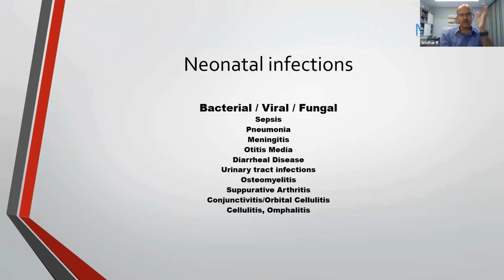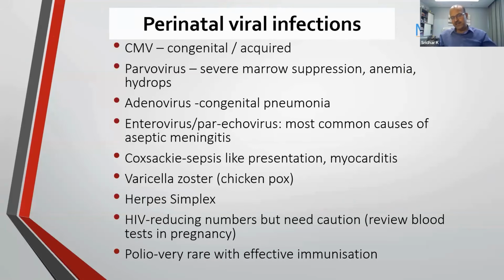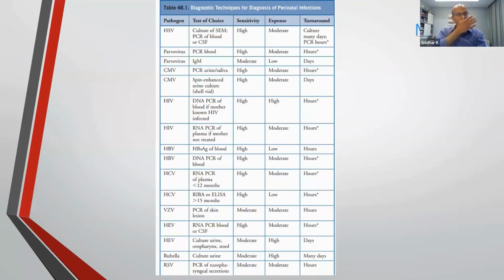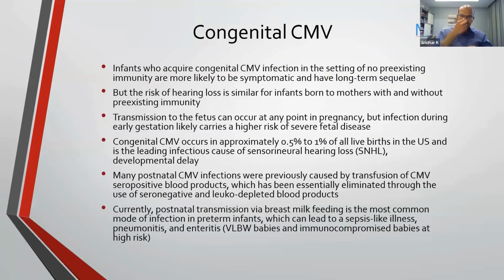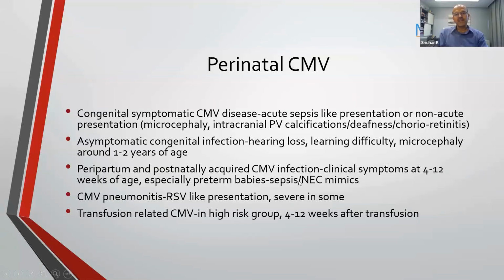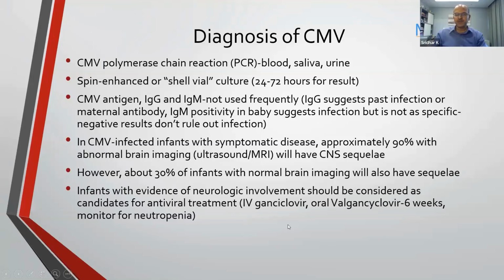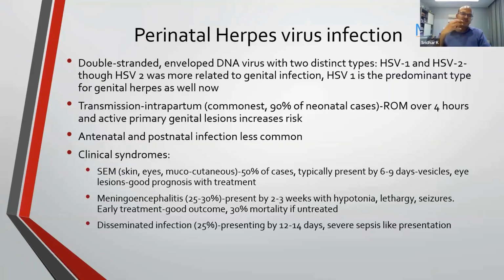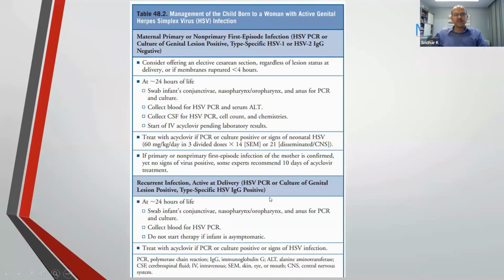Perinatal viral infections, Herpes and CMV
This video is part of the lecture on neonatal sepsis which is a members only video (if you want to review the full lecture).
There are a series of lectures covering different aspects of neonatology-all delivered by me on the Medigrad platform as part of the Advanced fellowship in Neonatology- you can review the details of the course

The course runs over 10 months and includes access to the recordings and PDF version of the slides to the above lectures, in addition to twice monthly interactive discussions (lecture and discussion) and further education and discussion on a student only whatsapp group led by me. If you are interested, you can contact the team to clarify any aspects and register through the above link. Do invite colleagues who might benefit as well.
The Kaiser Permanente Early onset sepsis score calculator is available online and is free to use
In this video, I discuss the important aspects related to use of this score/calculator in our practice-you can access